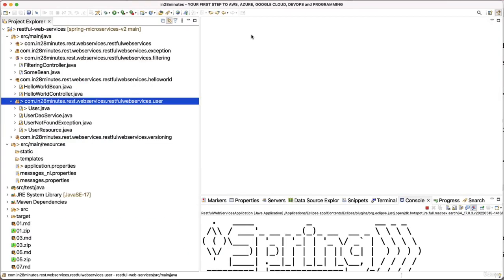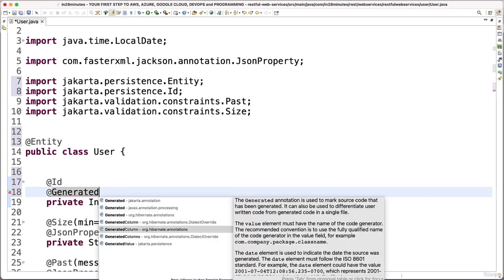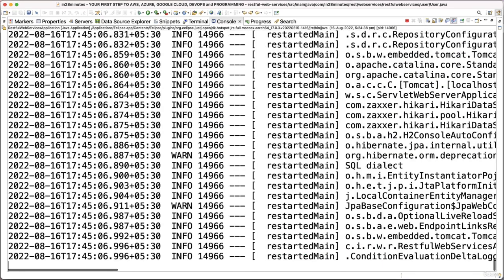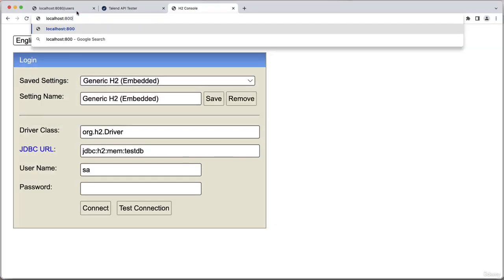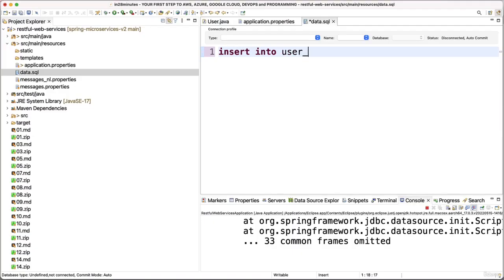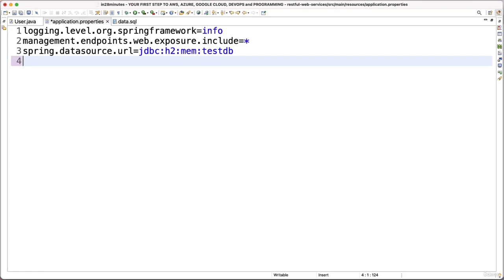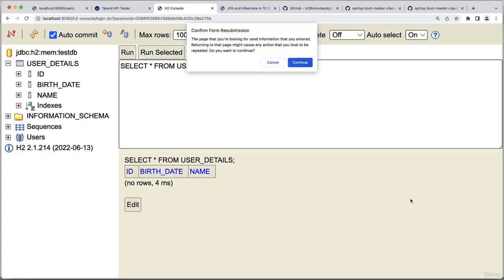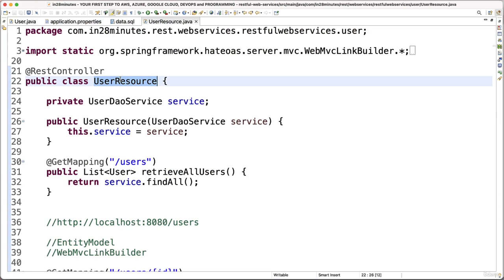8.2 Step 28 Creating User Entity and some test data